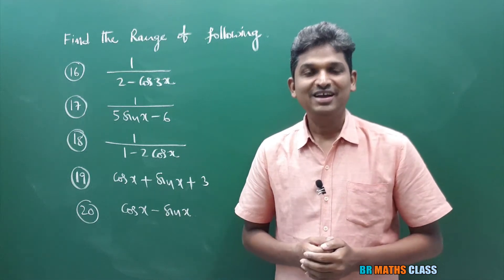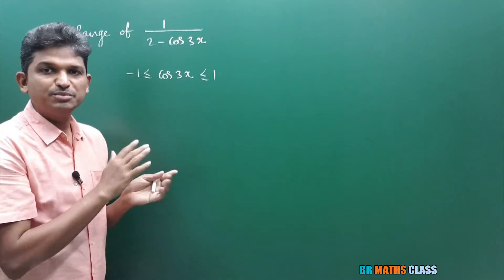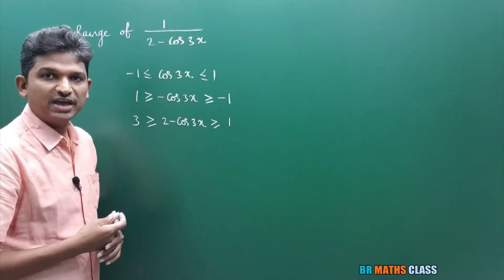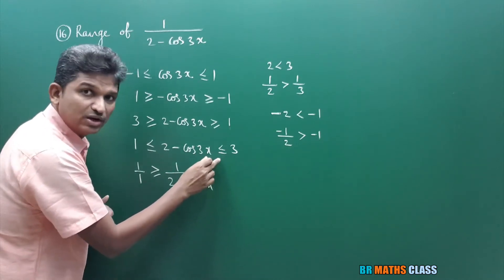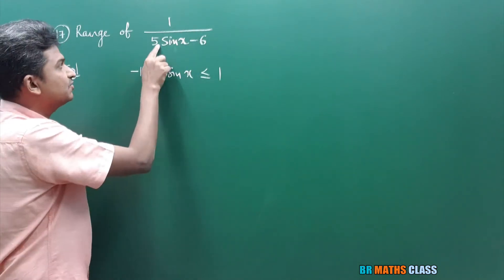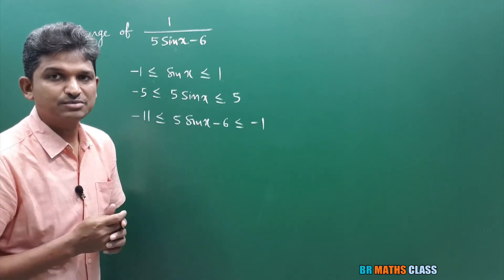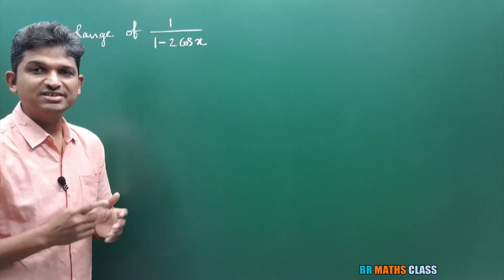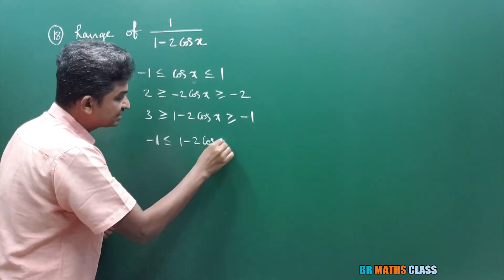RANGE OF A FUNCTION || HOW TO FIND THE RANGE OF A FUNCTION